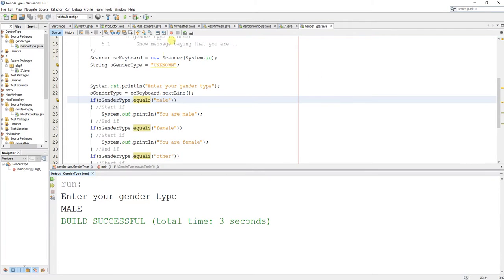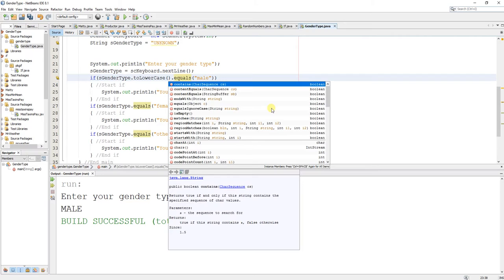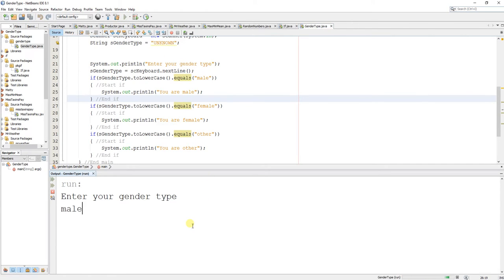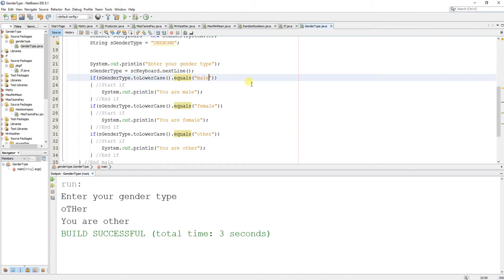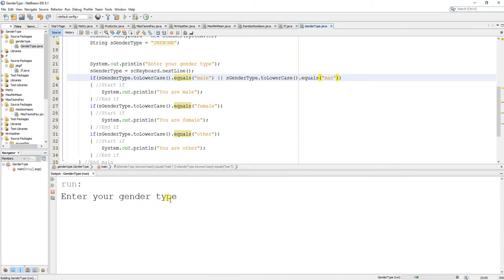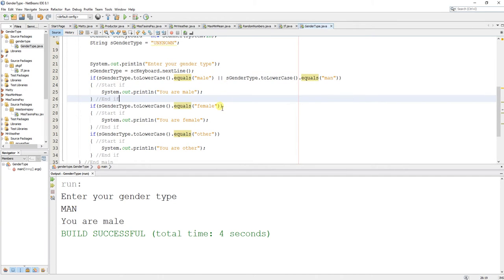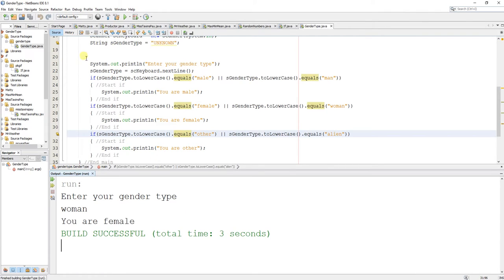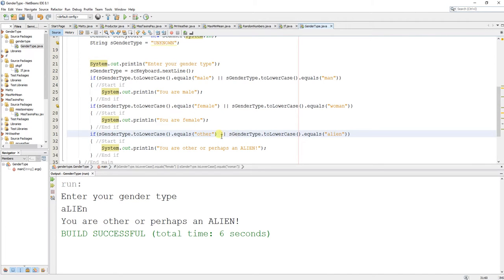JAVA 019 Using or with if